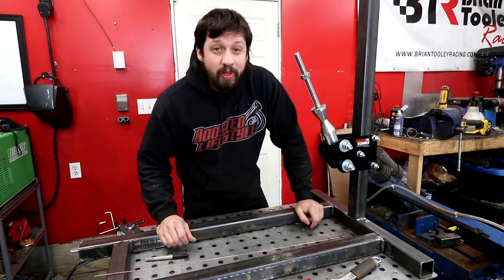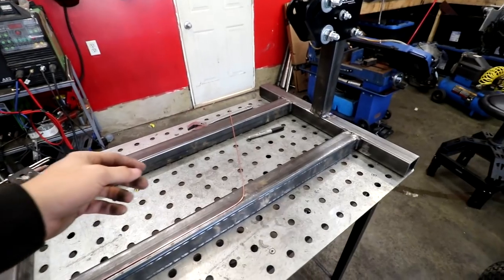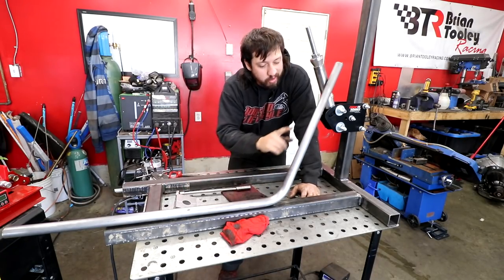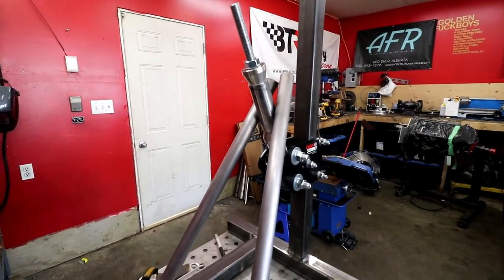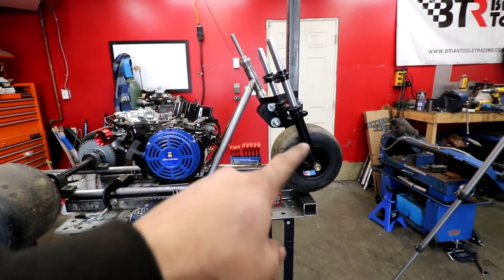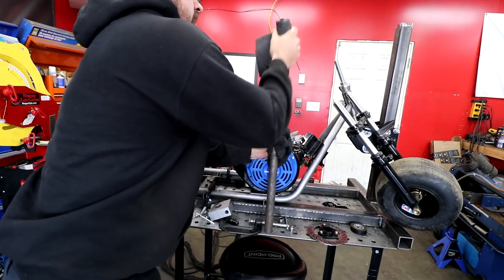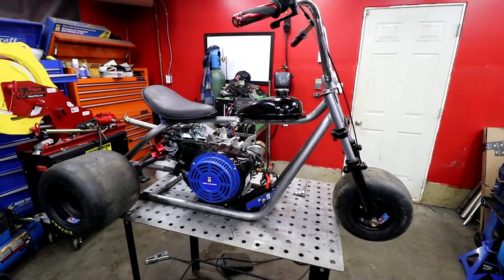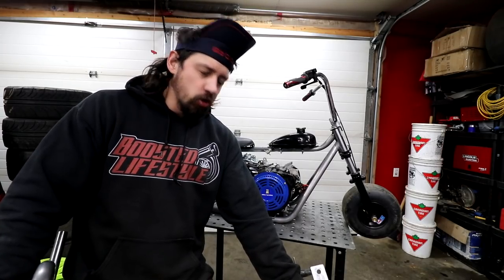The Fastest Pit Trike I've Ever Built